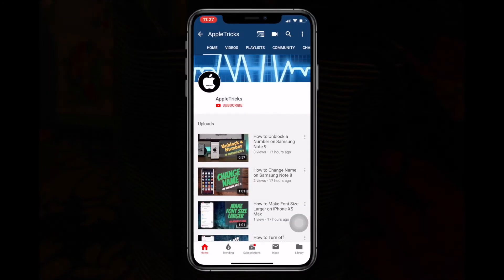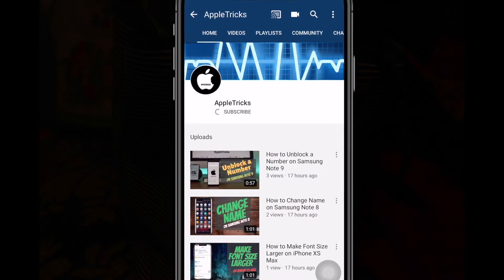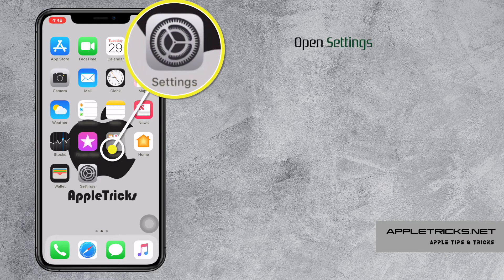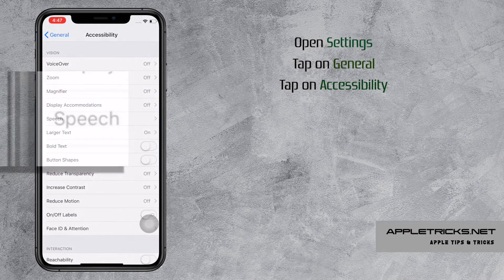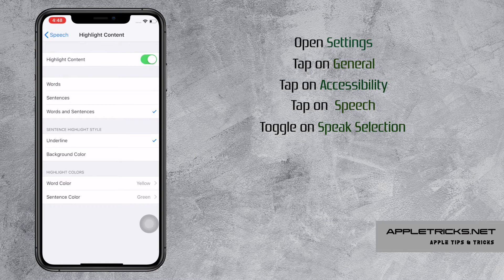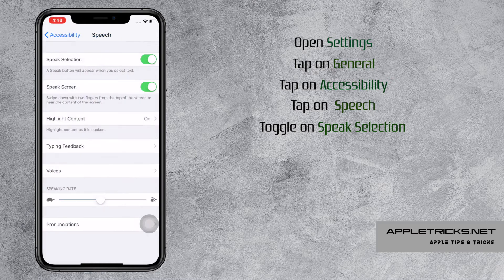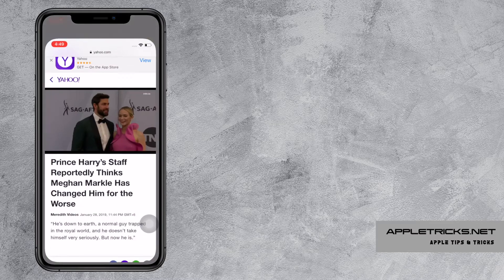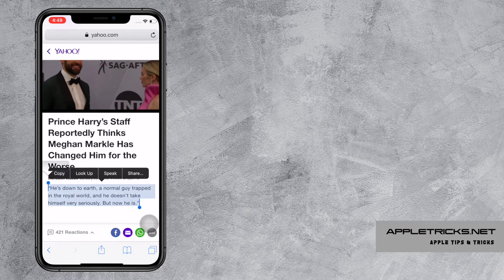Enable Speak Selection on iPhone XS Max, XR, XS, X | Turn On iPhone Speak Auto Text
iPhone X series phones (iPhone XS Max, XR, XS, X) have some very interesting features, one of them is called Speak selection. It enables your iPhone to read back texts to you. But it is not like voice over, which speaks everything you tap. It only can be activated when you chose to do it.